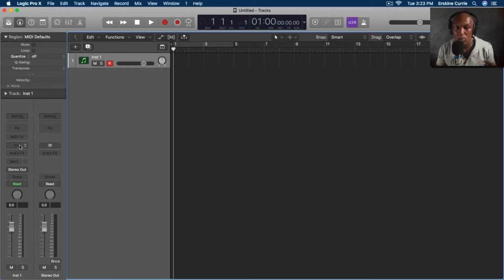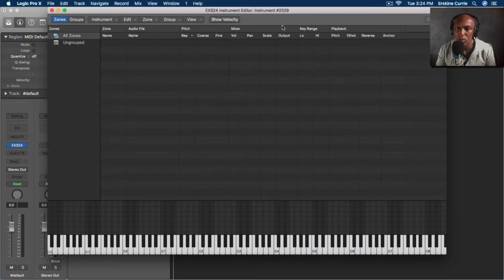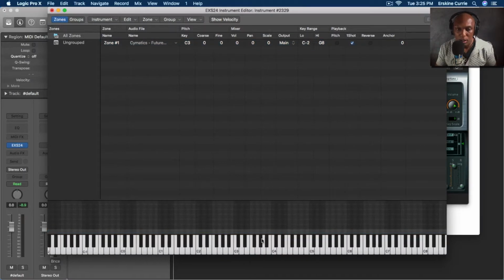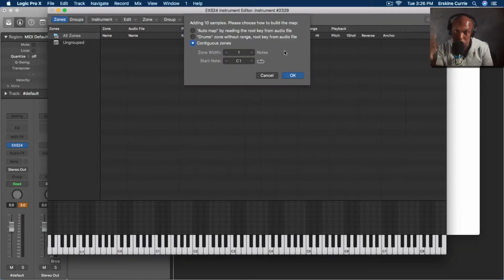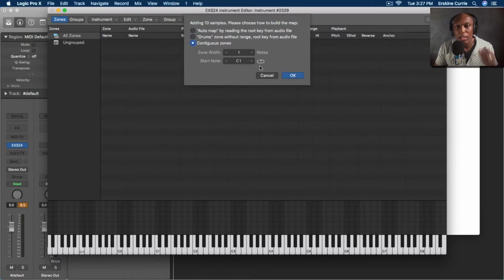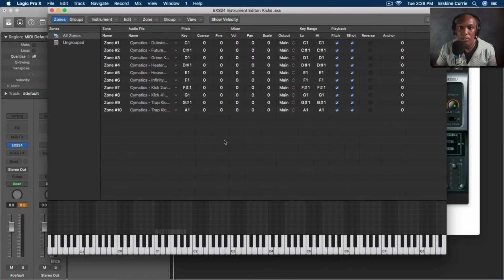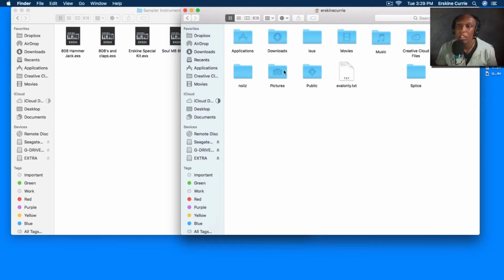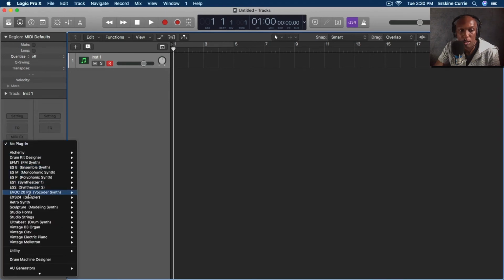Logic Pro X - EXS24 Sampler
Get creative with your own kits created by you.  You can do amazing things once you have figured out how to use the tools Logic has to offer.  A lot of us use third party plugins for sounds but I have found you can be more creative when you create your own sounds or kits for creation and easy access.

What the same equipment I have?